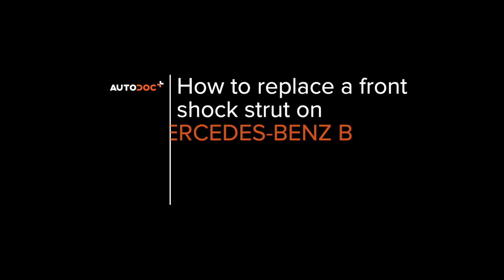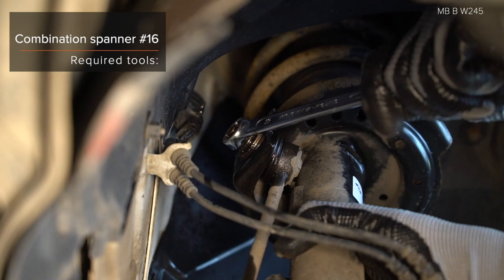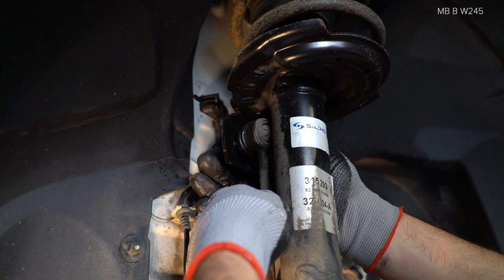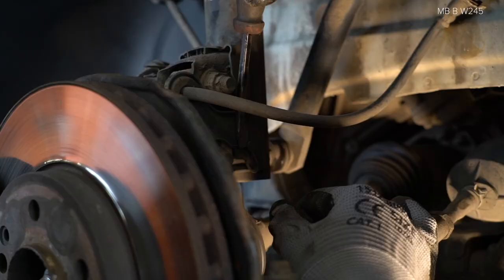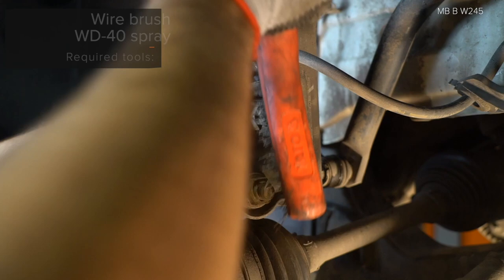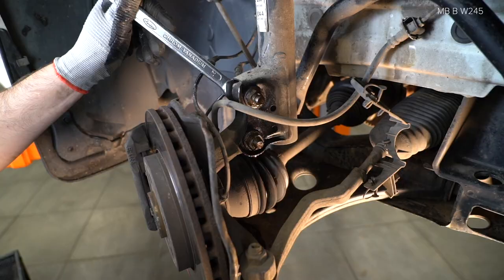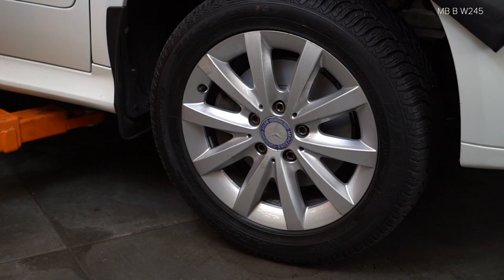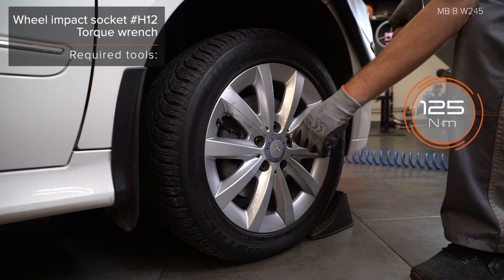How to change a front shock strut on MERCEDES-BENZ B200 (W245) [TUTORIAL AUTODOC]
How to change a front shock strut on MERCEDES-BENZ B200 (W245) 2.0 Hatchback 2005–2011 [TUTORIAL AUTODOC]

Shock strut on MERCEDES-BENZ A-Class (W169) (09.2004–06.2012) cars should be replaced, as a rule, according to one and the same procedure.

🔝 Top brands that produce shock strut: BILSTEIN; SACHS; MONROE; RIDEX; STARK.

All video and pdf tutorials on MERCEDES-BENZ B200 parts replacement: download and watch at AUTODOC CLUB

🛠️ The tools you need to replace a front shock strut:
- wire brush
- WD-40 spray
- brake cleaner
- copper grease
- HEX bit no.H6
- wheel impact socket no.17
- ratchet wrench
- torque wrench
- tap wrench
- hammer
- pin punch
- flat chisel
- round nose pliers
- clip removal tool
- chain wrench
- ball joint puller
- hydraulic strut spring compressor
- hydraulic transmission jack
- fender cover
- wheel chock